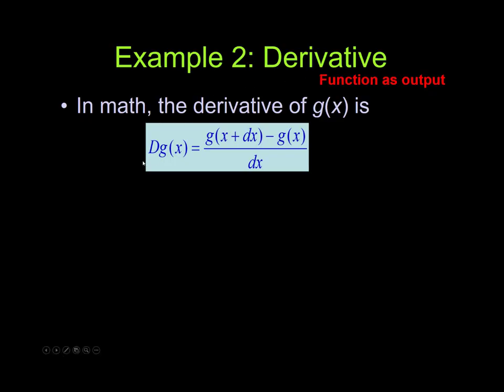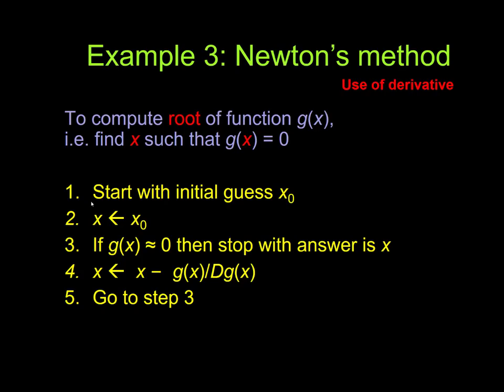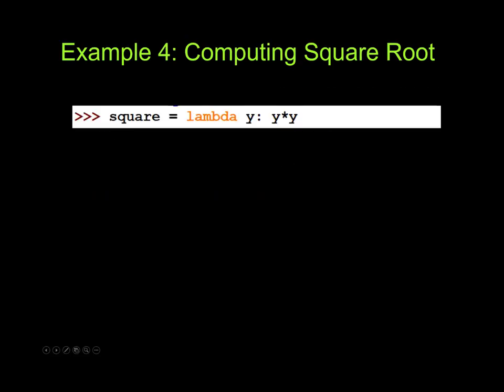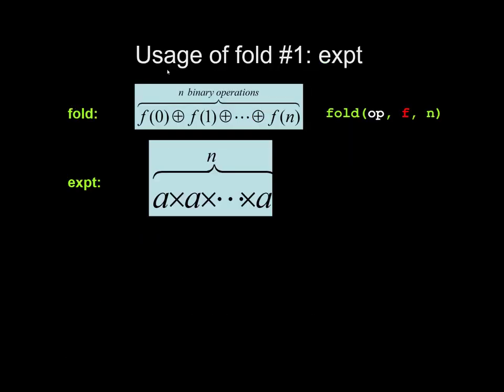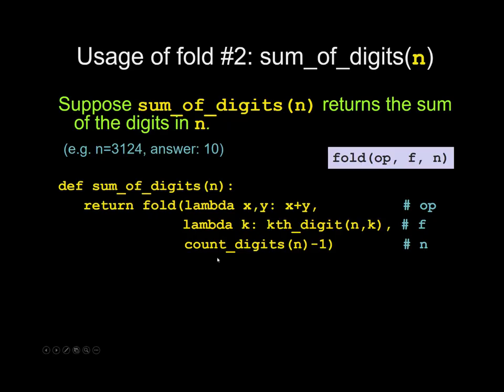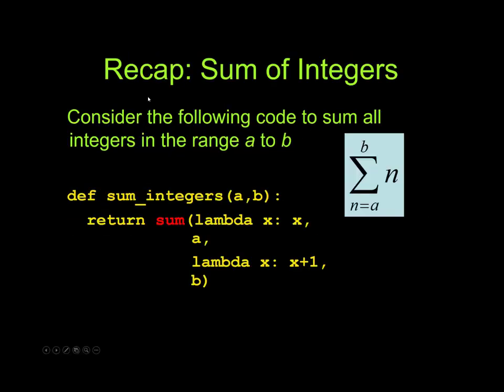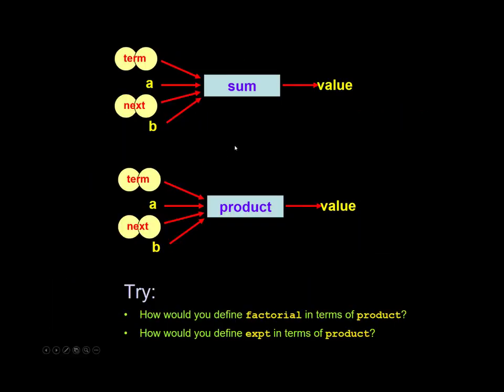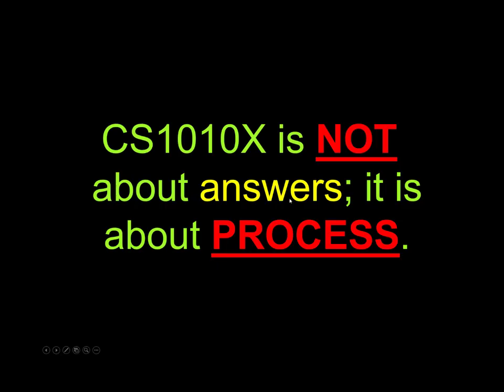CS1010X Lecture 6b - More Higher Order Functions (HOF) Examples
## YouTube Video Description & Chapters

## 📋 VIDEO DESCRIPTION

In this lecture, we dive deeper into **Higher-Order Functions (HOF)** in Python — functions that not only *take* other functions as input, but also *output* or *manipulate* functions. Through six worked examples, we see how HOFs let us abstract common programming patterns into clean, reusable code.

**Topics covered:**
- 🔢 Derivative as a higher-order function
- 🔍 Newton's Method using the derivative
- √ Computing Square Root via Newton's Method
- 🔁 The `fold` function — a generalized combinator
- ➕✖️ Abstracting `sum` and `product` into `fold2`
- 🎨 Revisiting `repeat_pattern` as a HOF

By the end of this lecture, you'll understand how to both **use** and **define** higher-order functions by recognising and abstracting repeating patterns in code.

! ⚠️ This course is NOT about memorising definitions — it's about **understanding** the process of abstraction.

**Prerequisites:** CS1010X Lecture 6a (Higher-Order Functions — `sum`, `integral`)

## 🕐 VIDEO CHAPTERS

00:00 Introduction – HOFs That Output Functions
00:34 Example 1 Recap – Integration with Sum
00:38 Example 2 – Derivative as a Higher-Order Function
01:16 Example 2 – Derivative in Action (cosine, cube)
01:56 Example 3 – Newton's Method (Concept & Steps)
02:41 Example 3 – Newton's Method (Python Code)
03:22 Example 4 – Computing Square Root with Newton's Method
04:09 Example 4 – Square Root in Action
04:35 Motivation – Abstracting the Operator
04:43 Example 5 – The fold Function
05:33 Example 5 – Using fold: Exponentiation
06:22 Example 5 – Using fold: Sum of Digits
07:13 Example 5 – Using fold: Product of Digits
07:54 Example 5 – Using fold: Sum of Square Root of Digits
08:55 Recap – Sum vs Product (Spotting the Pattern)
09:40 Example 6 – fold2: A More General Fold
10:18 Summary – First-Class Functions & HOF Power
10:55 HOF Diagram – fold, fold2, deriv, newton, integral
11:30 Bonus – repeat_pattern as a HOF
11:50 Homework – Currying repeat_pattern
12:02 Required Competencies & Course Philosophy

## 📌 COPY-PASTE FORMAT (for YouTube Studio)

### Chapters (paste into video description on YouTube):

00:00 Introduction – HOFs That Output Functions
00:38 Example 2 – Derivative as a HOF
01:16 Derivative in Action
01:56 Example 3 – Newton's Method (Concept)
02:41 Newton's Method (Python Code)
03:22 Example 4 – Square Root via Newton's Method
04:35 Motivation – Abstracting the Operator
04:43 Example 5 – The fold Function
05:33 fold Usage #1 – Exponentiation
06:22 fold Usage #2 – Sum of Digits
07:13 fold Usage #3 – Product & Sum of Sqrt of Digits
08:55 Recap – Sum vs Product
09:40 Example 6 – fold2 (Generalised fold)
10:18 Summary – First-Class Functions
11:30 repeat_pattern as a HOF
11:50 Homework
12:02 Required Competencies & Course Philosophy